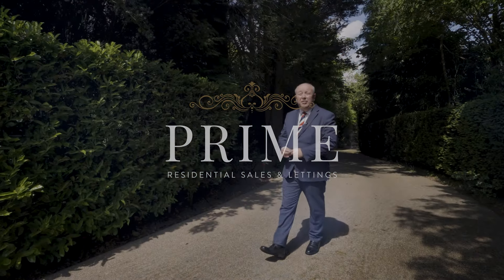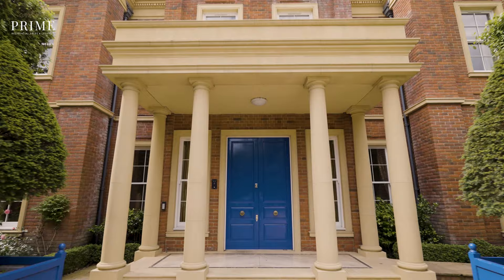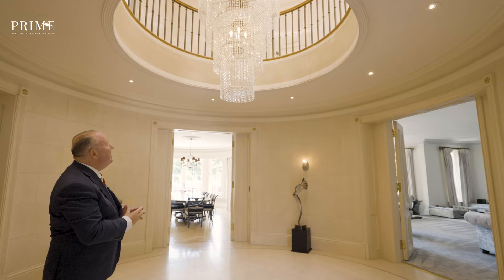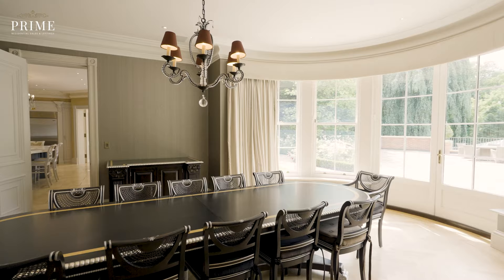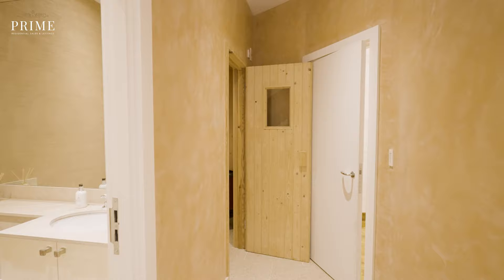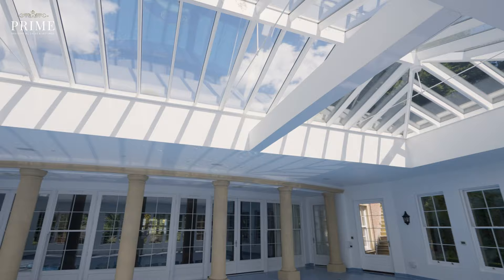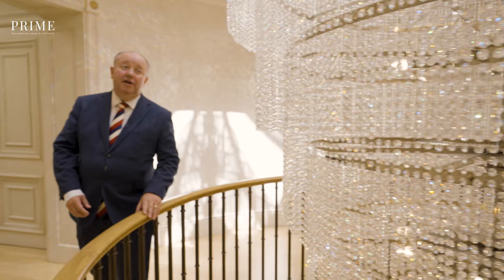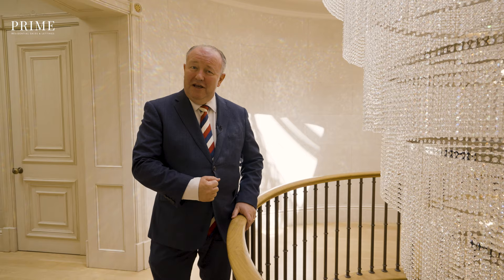Inside a £8.25 Million Exclusive 12,464 sq ft Mansion in St George's Hill | Prime Property Tour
Discover St Georges Hill House, St Georges hill, Weybridge. FOR SALE £8,250,000.

A commanding residence of 12,464sqft, situated in a most secluded and quiet location, within the exclusive private Estate of St George's Hill.

Nicely tucked away to the Southern end of St George's Hill, this stunning home has been cleverly designed around this elevated plot, providing a superb entertaining terrace to the rear, affording superb views over the landscaped grounds. Together with a stunning indoor pool, gym and entertaining area at ground floor level, complete with an amazing two bedroom detached flat over the garaging for about 4 vehicles
Contact Andrew Grant for more details:
Time Stamps:
00:00 - Intro
00:31 - Entrance Hall, Reception Rooms & Kitchen
01:13 - Drawing Room with Garden views
01:26 - Patio
01:32 - Leisure Complex & Garden
02:18 - Annex & Garage
02:30 - 1st Floor Bedrooms
02:50 - Outro